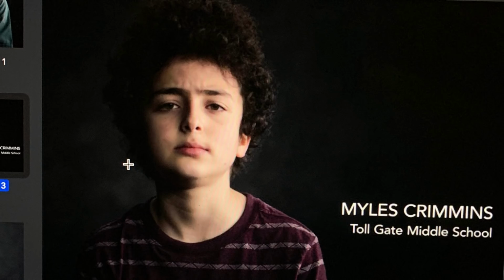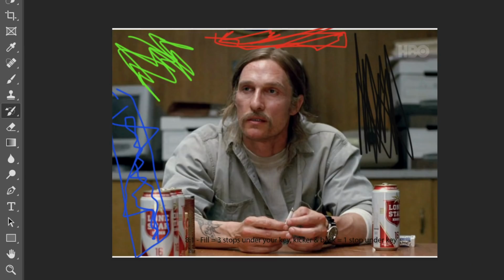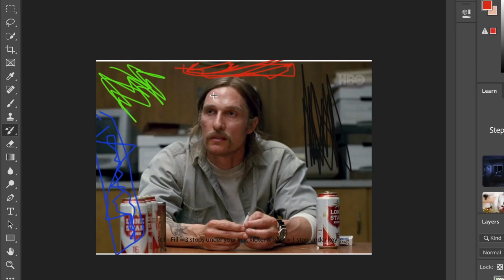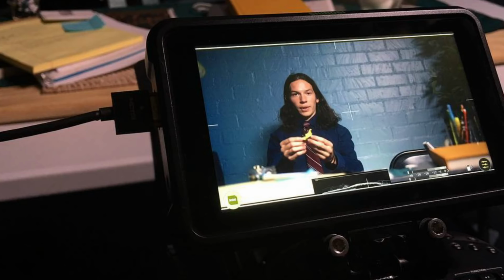Improve Your Film Lighting Skills using Reference Photo's!